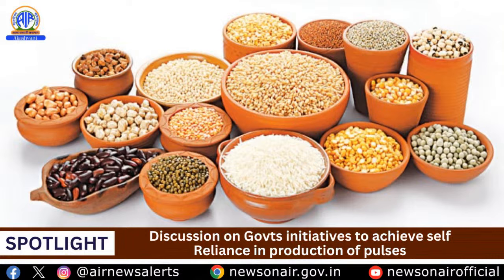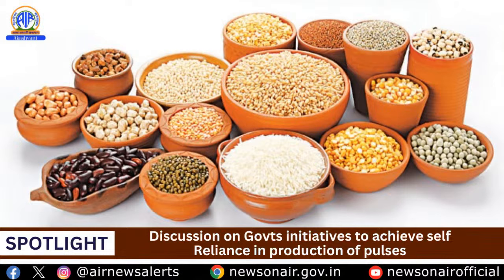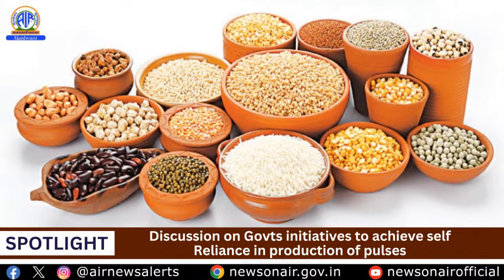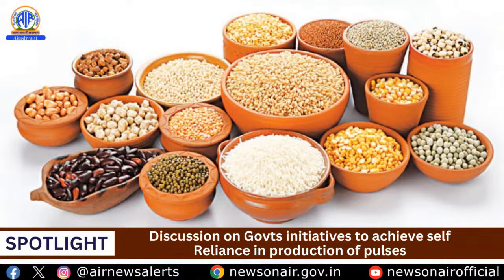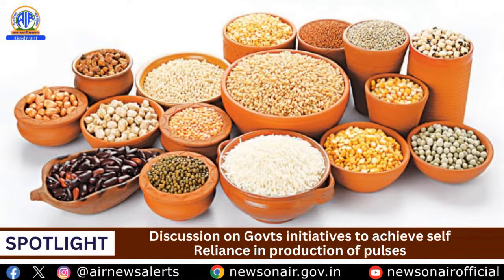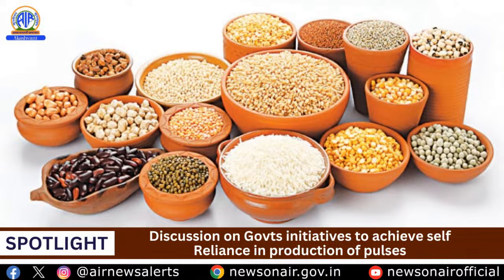Discussion on Government initiatives to achieve self Reliance in production of pulses.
Shaukat Ali, General Manager, National Cooperative Consumers' Federation of India

Arjun j. chaudhary, Anchor

News On AIR YouTube Channel : @NEWSONAIROFFICIAL